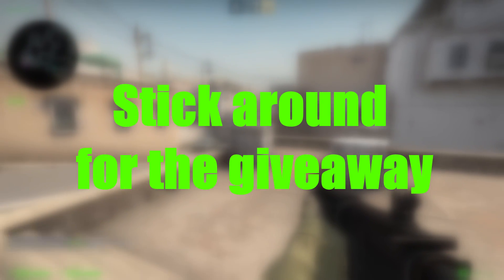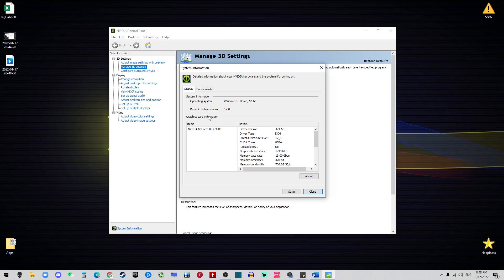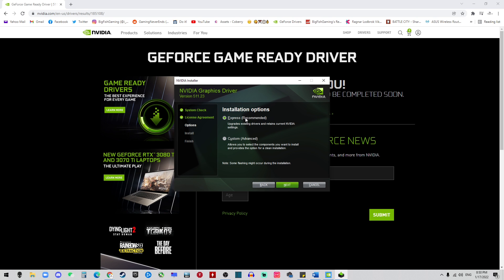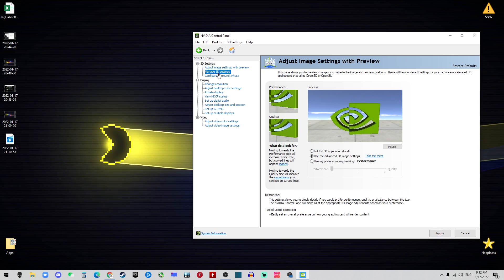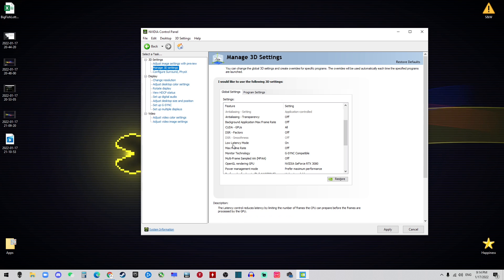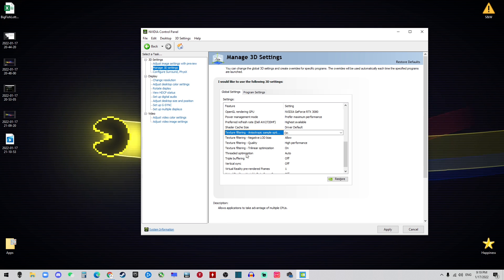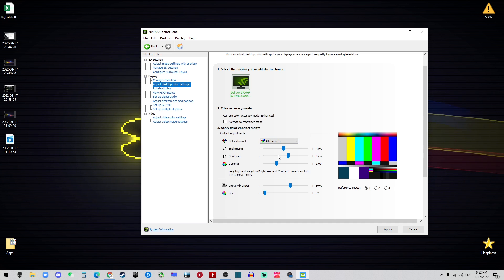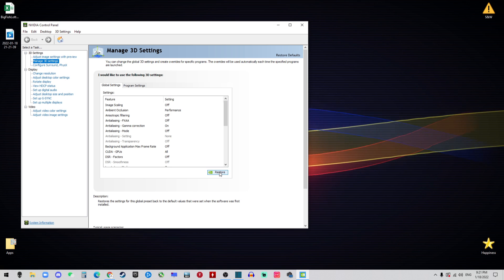Nvidia Control Panel Best Settings for FPS and Visuals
The BEST 2022 Nvidia Control Panel Guide to Optimize settings for gaming with the BEST Performance and Visuals in all Nvidia GPUs from Both OLD and NEW PCs. I will share with you how to increase FPS, reduce input lag, and improve the visuals from some simple adjustments.

More Cool Gadgets & Accessories

💰REMEMBER to enter the VIDEOLY GIVEAWAY for the FREE Amazon Gift Cards!

Description📃:
At BigFishTech, we create unboxing, review, and how-to videos about the newest technology🎮📦💡. The ultimate goal of the channel is to help people to get the right products by sharing our user experience ❤️. We will post at least one video weekly, and you're welcomed to join our journey ❤️.